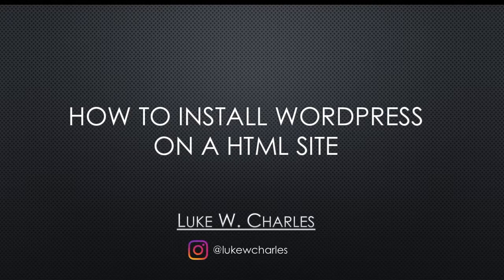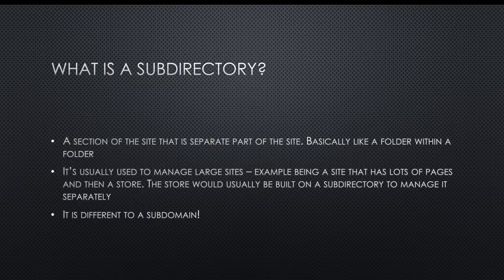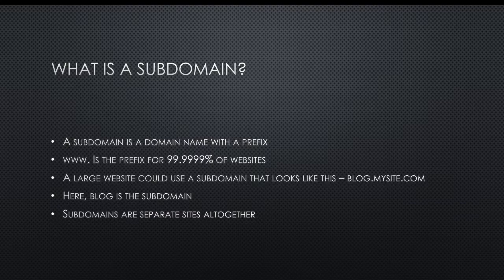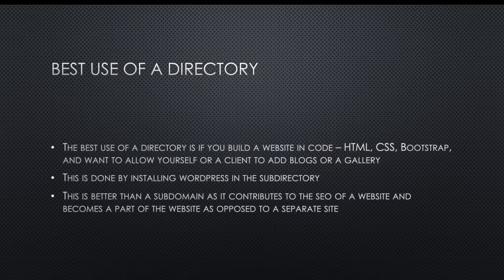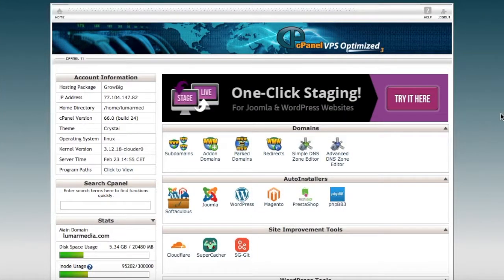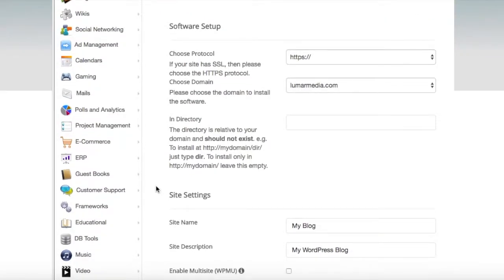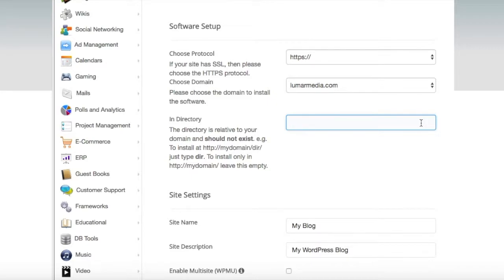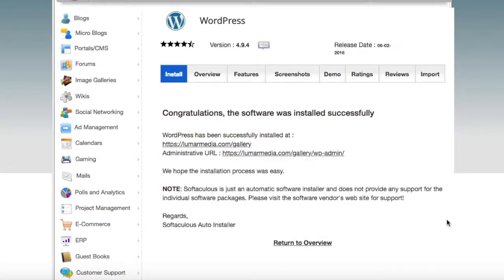How To Install WordPress On A HTML Website (2018)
You may come across a time when you need to build in HTML but also have a section of the site that needs updating frequently, like a blog.

Updating a blog in HTML is time-consuming, and WordPress handles it so much better. Watch this video to learn how to install WordPress on an HTML site very easily.

By doing this, it will help make your website faster and also help with SEO.